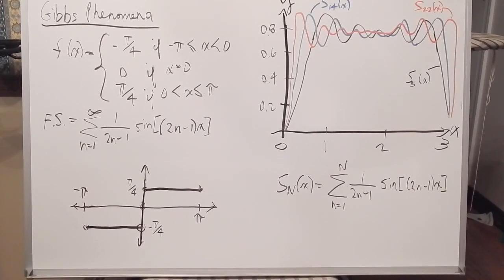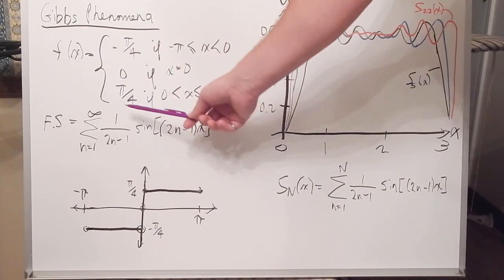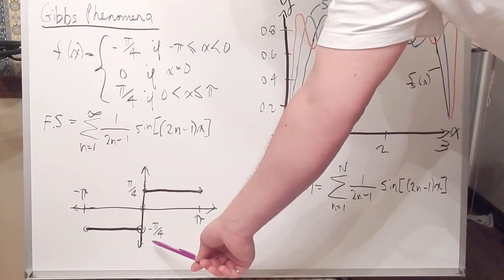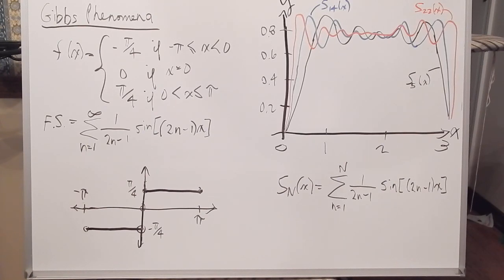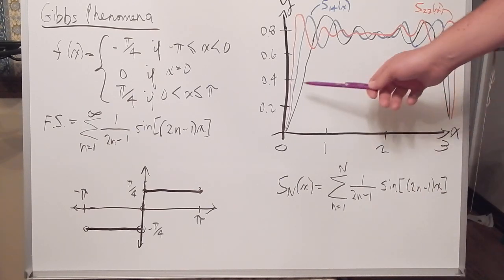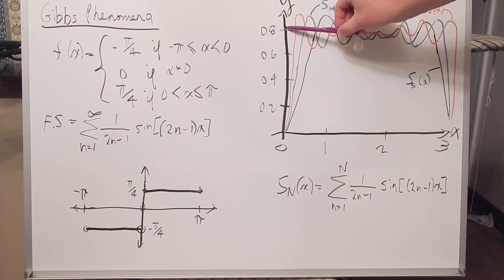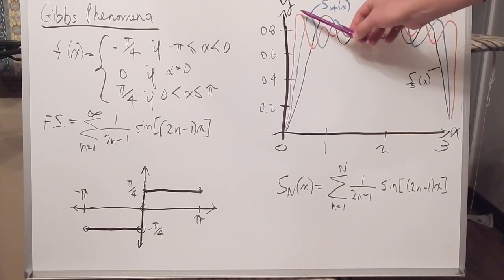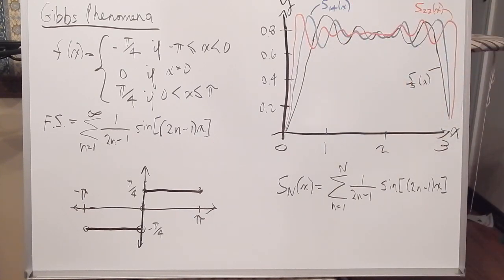Gibbs Phenomena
Description of Gibbs Phenomena